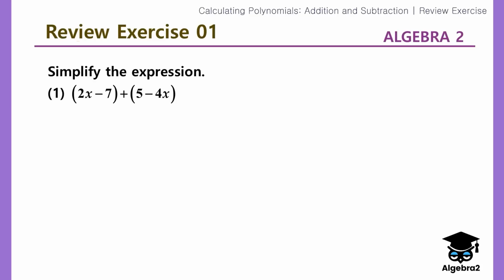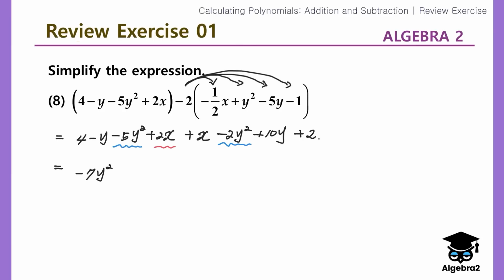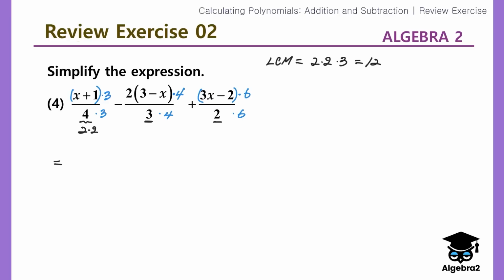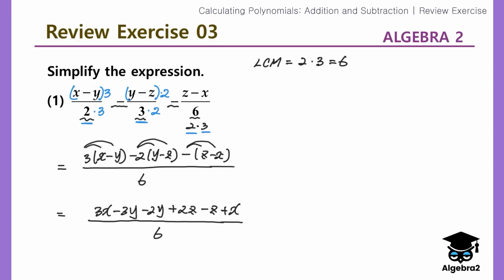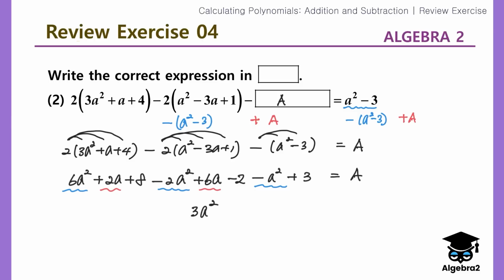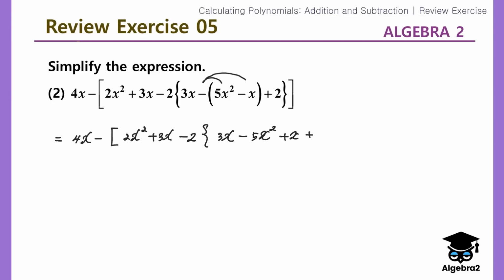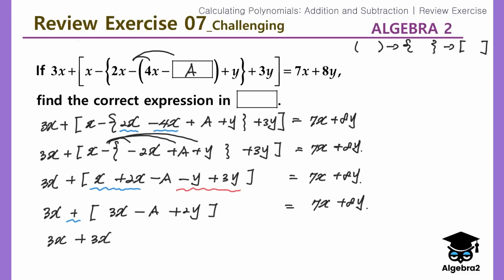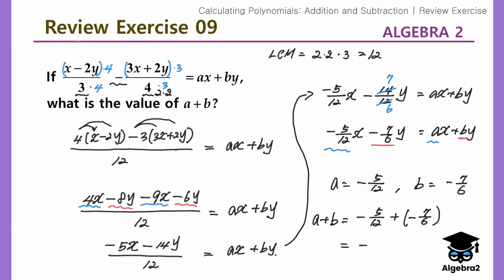𝗔𝗟𝗚𝗘𝗕𝗥𝗔 𝟮 Review Exercises | Ch.1-3 Calculating Monomials: Addition and Substraction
Hello everyone, welcome to my latest video on ALGEBRA 2!
In this video, we will review how to calculate monomials through addition and subtraction.
Whether you're studying for a test or just want to refresh your memory, this video is perfect for you.
I have put together 9 review exercises that cover different aspects of the topic.
By the end of this video, you'll be confident in your ability to work with monomials and ready to tackle more complex algebraic problems.
So, let's get started and enhance our algebraic skills together!

00:00 Exercise 01
11:56 Exercise 02
23:32 Exercise 03
29:47 Exercise 04
39:59 Exercise 05
44:47 Exercise 06
48:37 Exercise 07
52:36 Exercise 08
55:47 Exercise 09